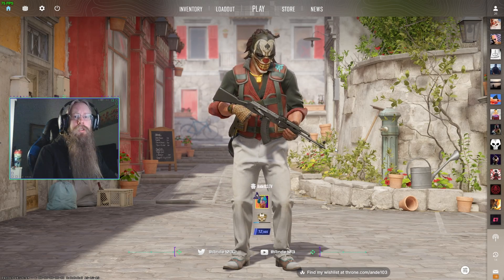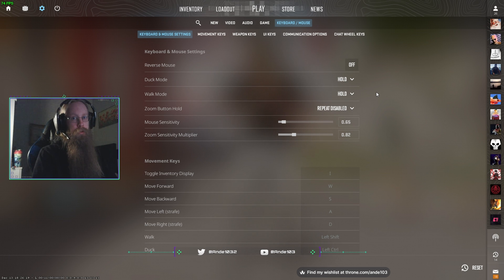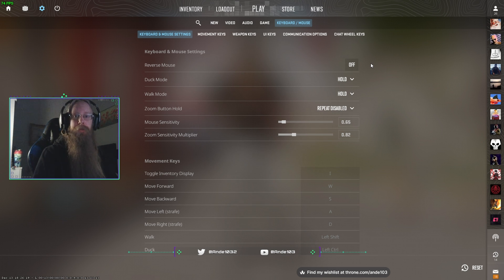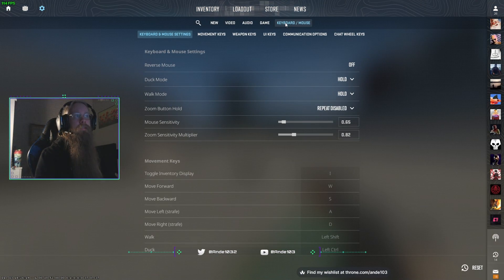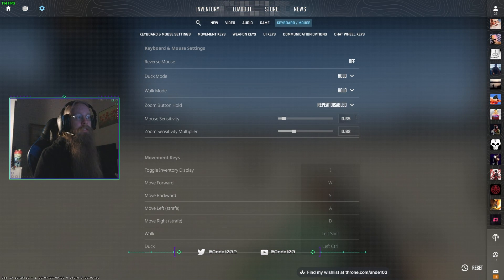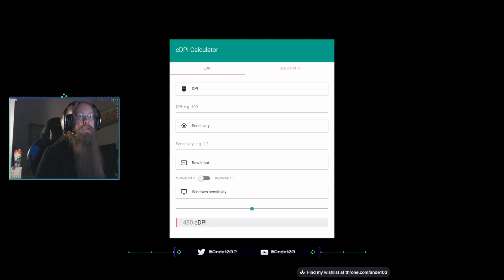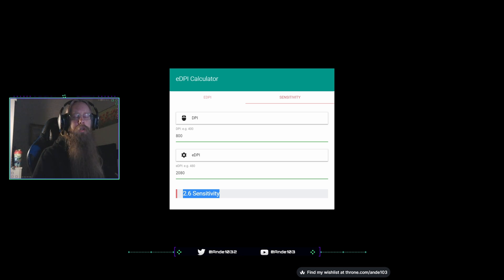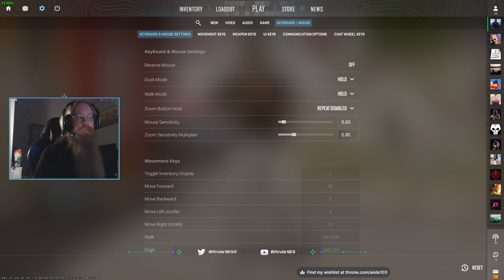CS2 Tutorial Series: How to Find Your Perfect Sensitivity Settings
Finding the right sensitivity settings for CS2 can be tricky, but it can make a huge difference in your gameplay. In this video, I’ll show you how to calculate your sensitivity, DPI, eDPI, and mouse settings for CS2, and how to adjust them to your personal preference. This is part of my CS2 tutorial series, where I share tips and tricks to help you master the game. Check out the playlist for more videos in this series!

CS Zoom Sensitivity:
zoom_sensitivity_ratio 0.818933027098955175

My Links

Chapters

0:00 Introduction
0:11 In Game Sensitivity DPI and eDPI and Why?
1:16 Your In Game Sensitivity
3:16 eDPI
4:23 Zoom Sensitivity Multiplier
4:56 Ending